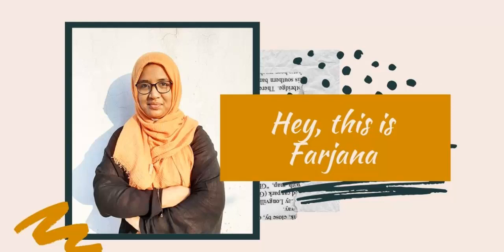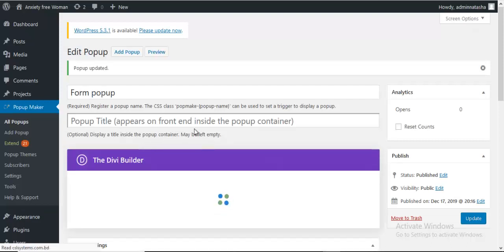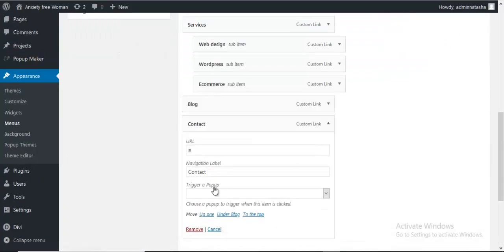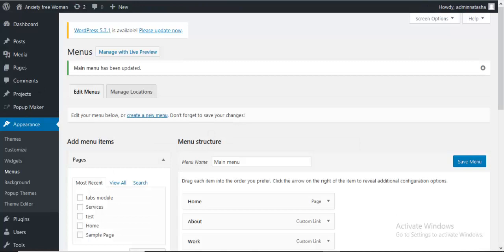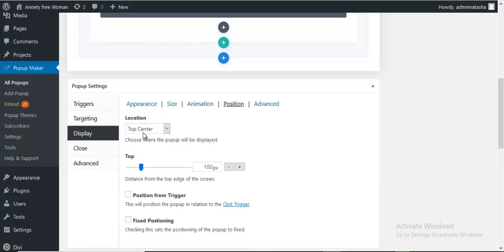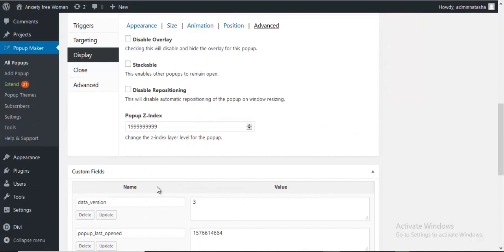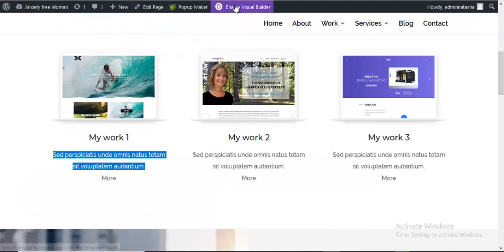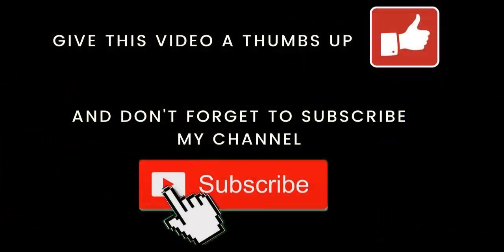How to create DIVI pop up effect with a free plugin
In this tutorial I will show you how to create divi popup module using a free plugin. Using this plugin you can create DIVI pop up module on click. You can customize pop up style fully using DIVI builder. You can add here pop up contact form, pop up image, pop up video, pop up text or any style as you want.

Hope this tutorial will help you.